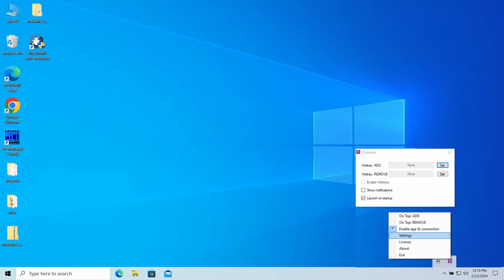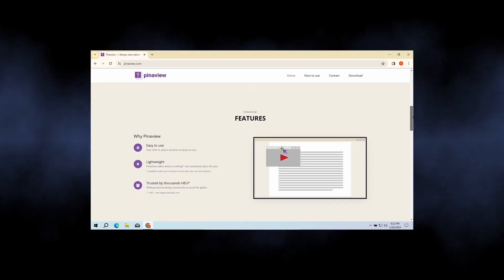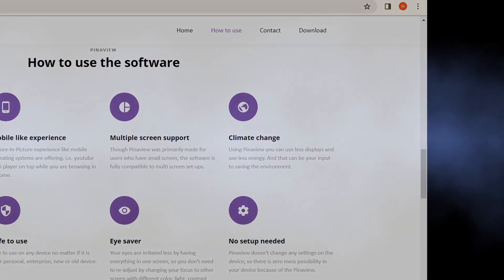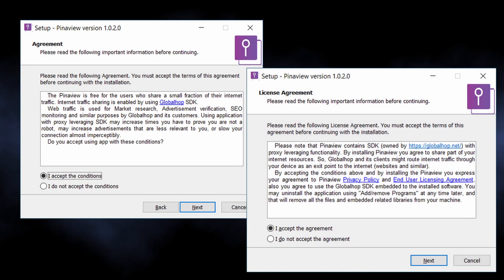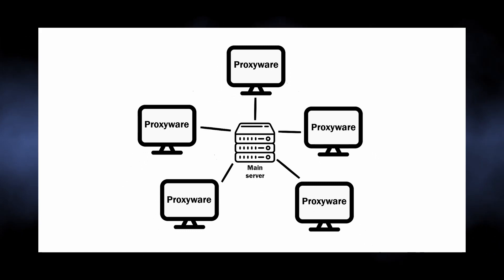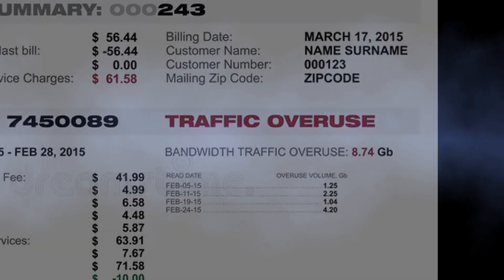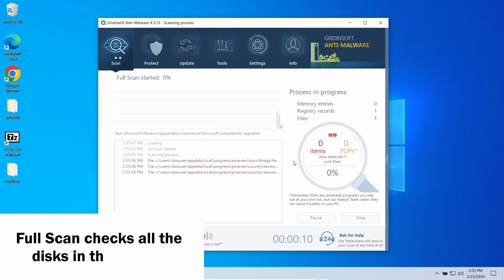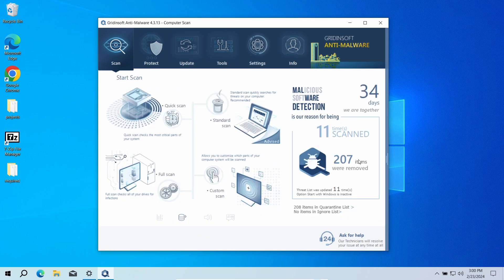Is Pinaview Dangerous? How to Uninstall With Ease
Pinaview is a utility for Windows that in fact parasites on the user's Internet connection. It can be correctly classified as proxyware. Pinaview is often spread in software bundles, so there could be a lot of other questionable applications. In this video, I explain what are the dangers and how to remove Pinaview app.

Chapters:
0:00 - Intro
0:29 - What is Pinaview App?
1:09 - Is Pinaview Virus?
1:50 - What is Proxyware?
2:32 - Pinaview Uninstall Guide
2:52 - Run the Full Scan
3:19 - Click "Clean Now" to remove Pinaview